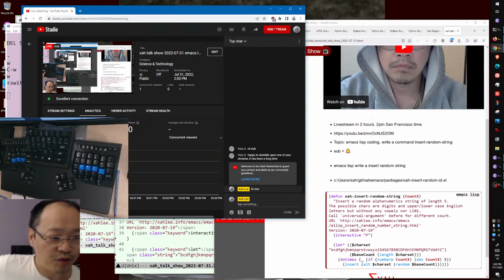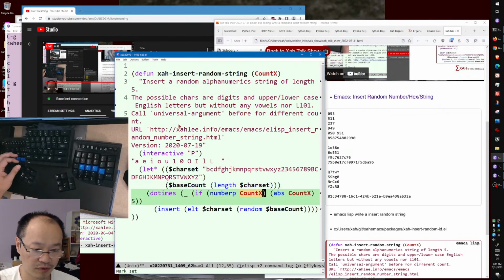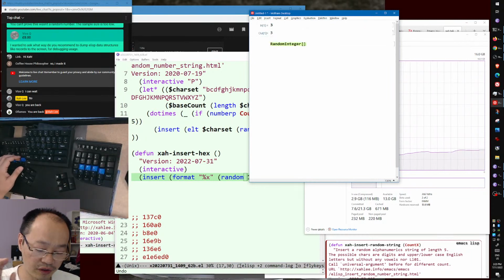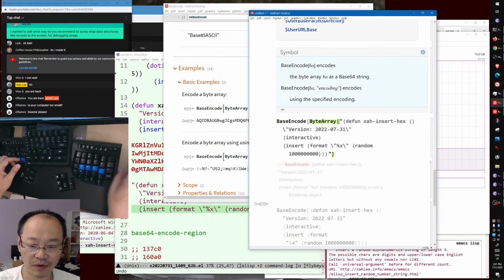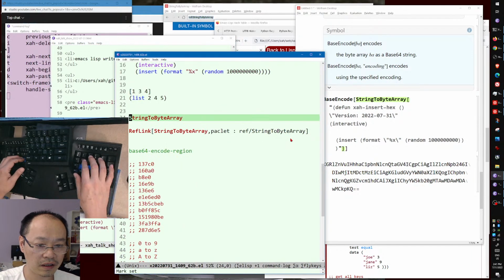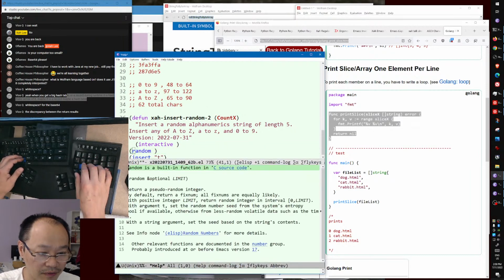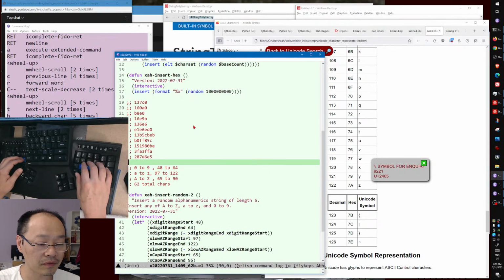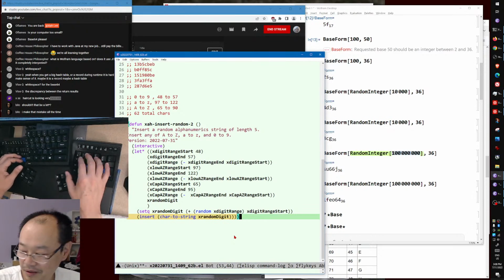emacs lisp, command to insert-random-string, hexadecimal, uuid, base64, WolframLang base36